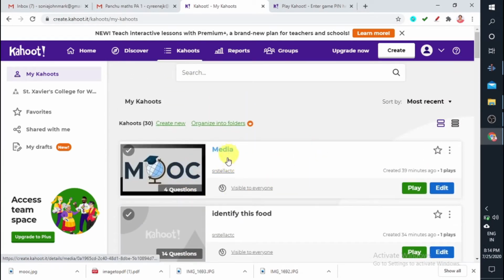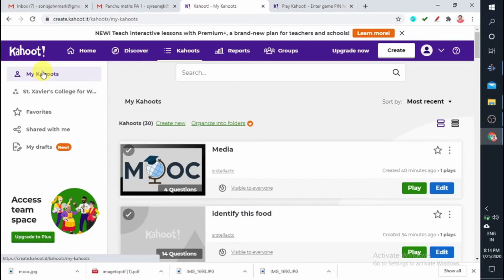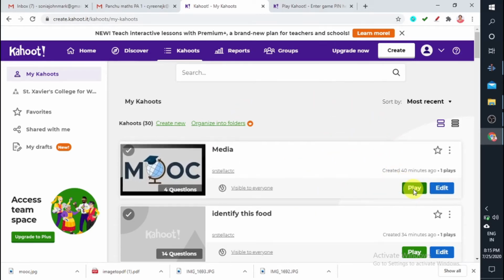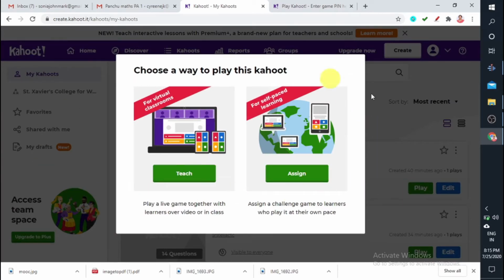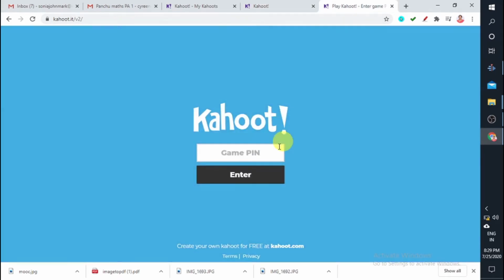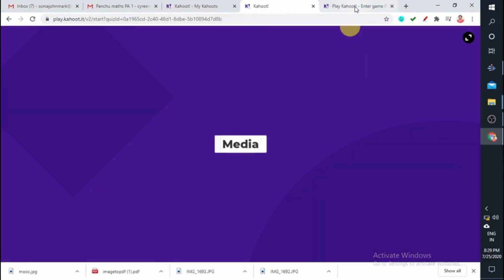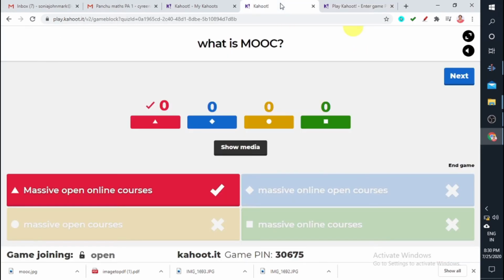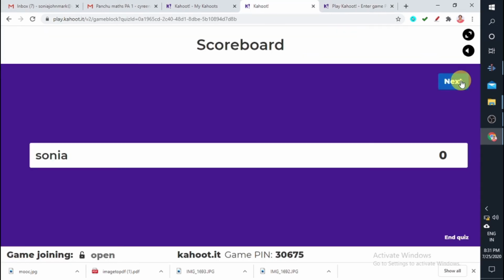Kahoot 4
Playing Kahoot Live